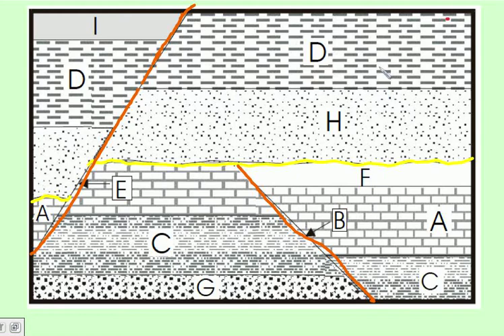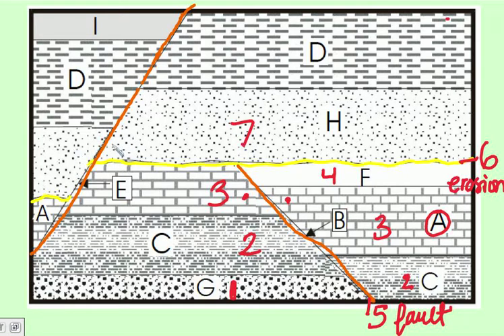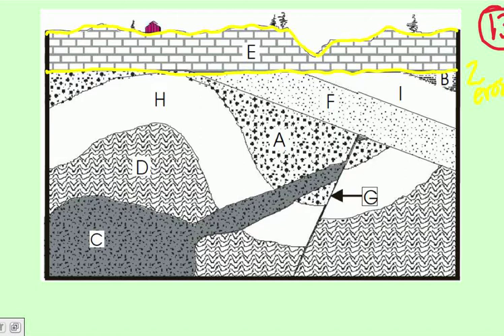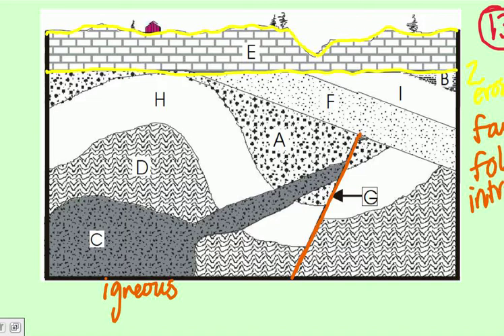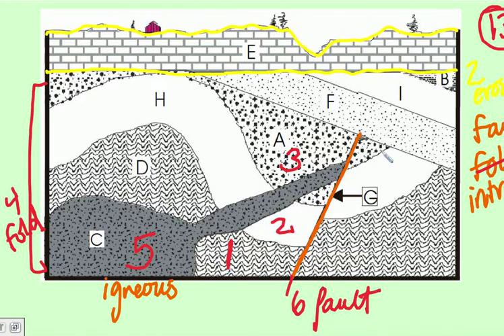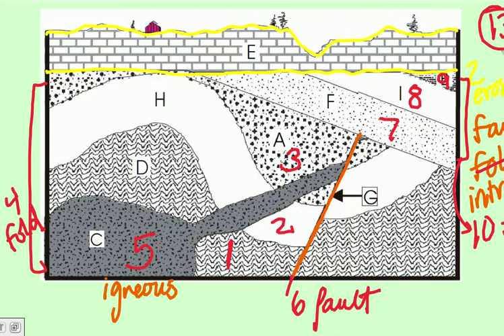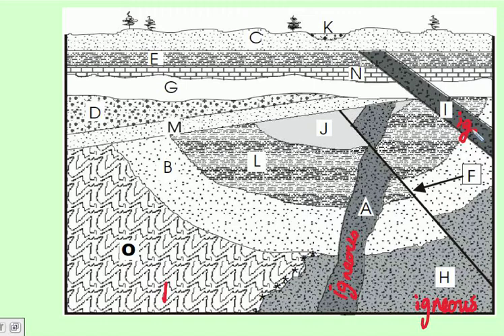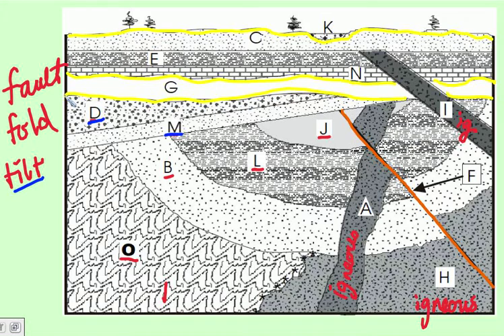Whats up Practice: 9, 10, 11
get some helpful hints working through relative time cross sections.